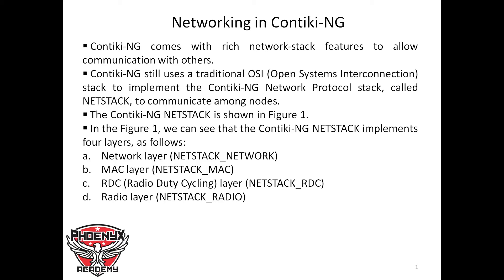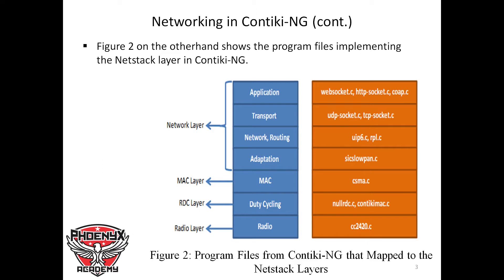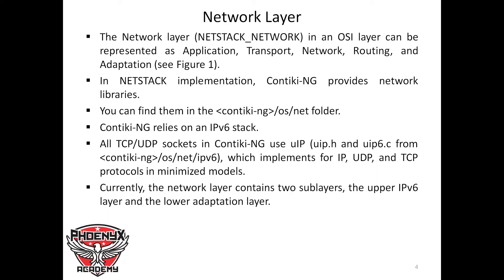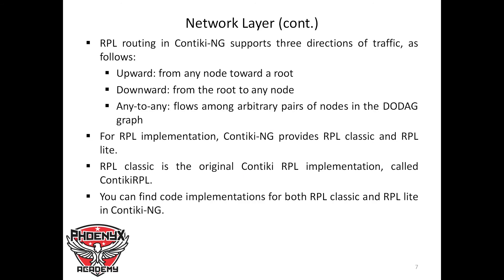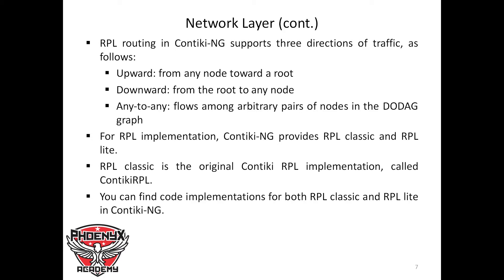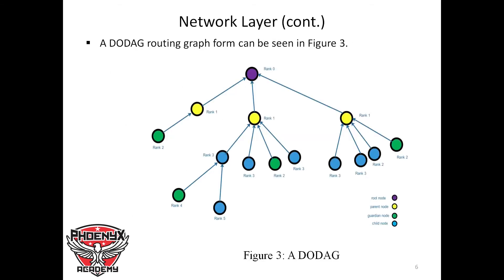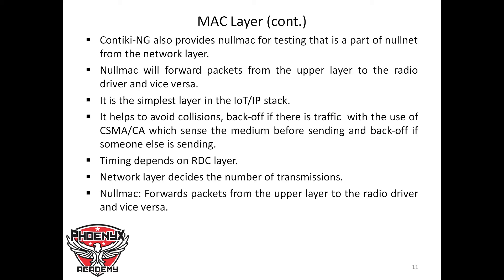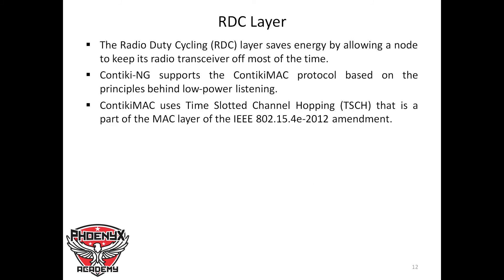#02 - Networking in Contiki-NG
This video is about network implementation in Contiki-NG.